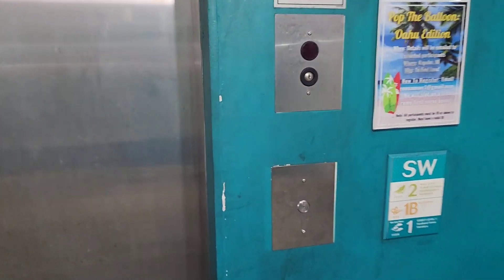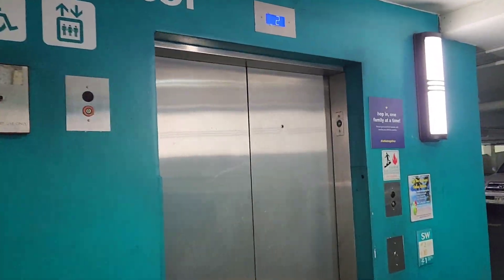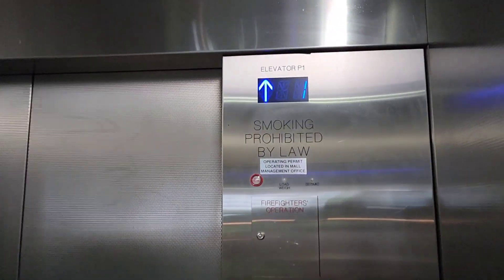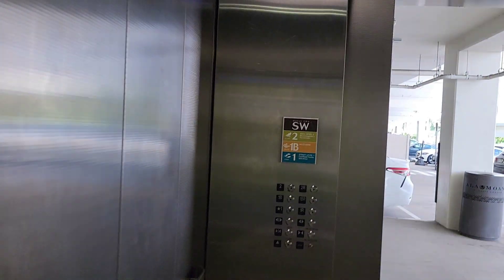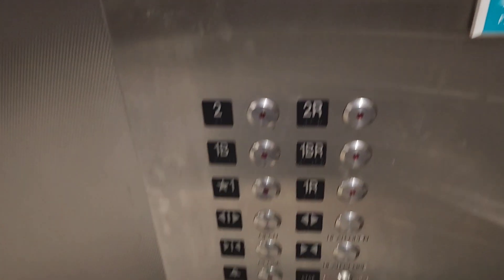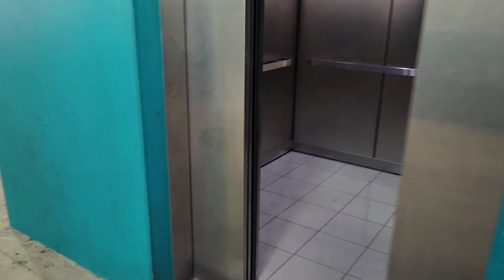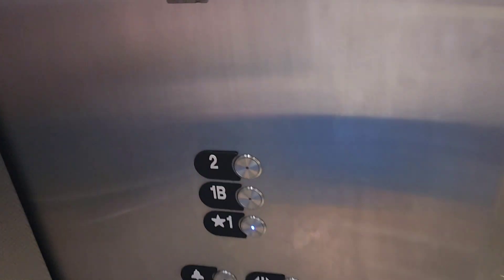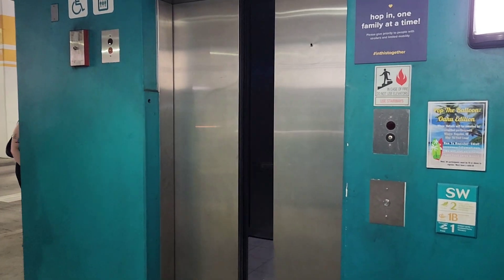Otis Newer Series 2 Gen2 MRL & MEI? Traction Elevators @ Ala Moana Parking Garage, Honolulu, HI